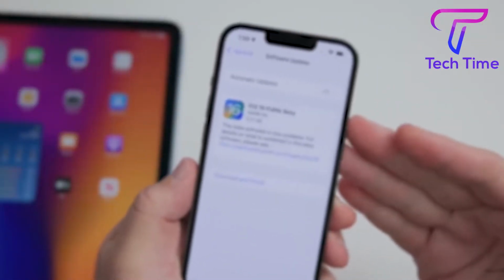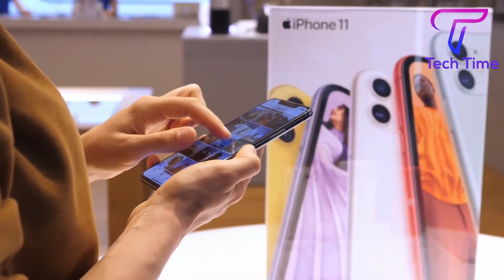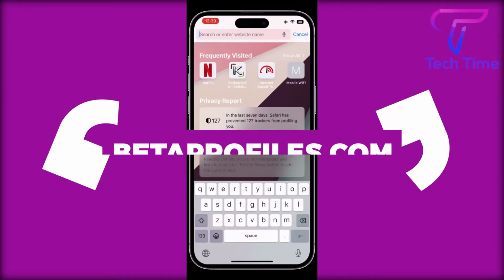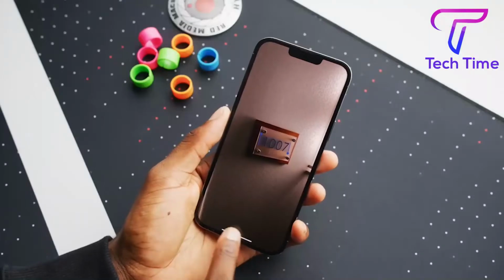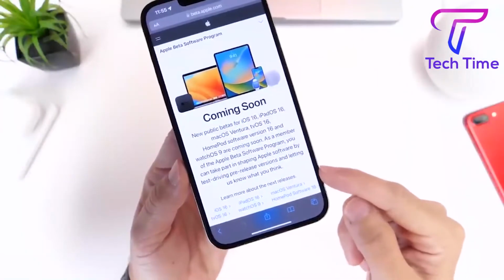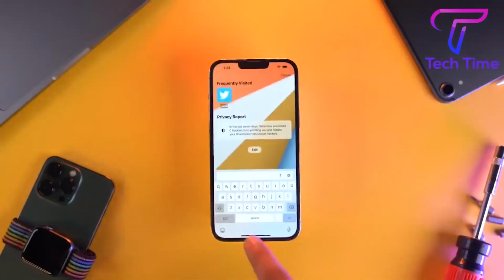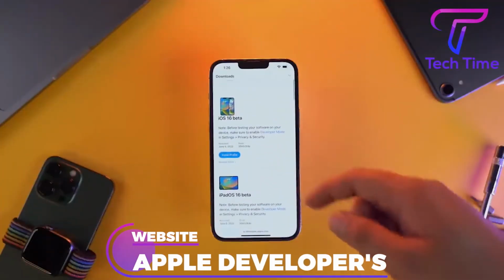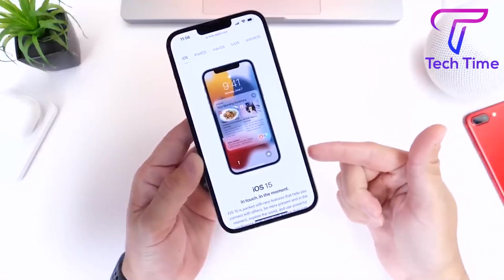How To Install iOS 16 Beta: Easy Step-by-step Guide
How To Install iOS 16 Beta (Easy Step-by-step Guide). The ios 16 release date is soon and you should be prepare to know how to install the ios 16 beta step by step. The ios 16 new features comes with new installation method which will make all ios 16 devices super amazing. Also, the ios 16 supported devices this time makes the iOS 16 installation guide a bit different. Already, ios 16 confirmed features are super exciting and this step by step guide in this video makes more cooler to install.

There’s always this thrill we all have when a new iOS is about to be released. This is why we are eager to try our hands on iOS 16. Even though it is yet to be released, the iOS 16 beta offers some best iPhone features that allow users to customize their wallpapers, FaceTime friends and families that use Android and Windows phones, and even more specific Siri features. We know you can’t wait to have it. But how do you download it? Don’t worry. This video will walk you through an easy step-by-step process to download the iOS 16 Beta. Don’t blink.